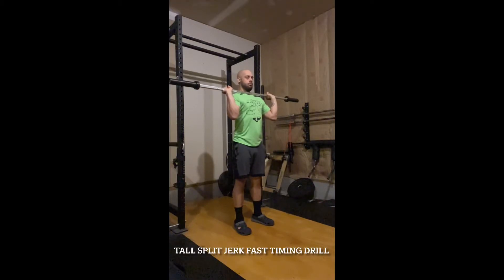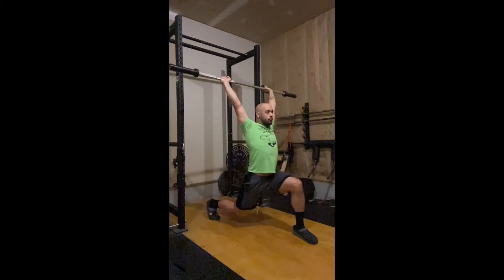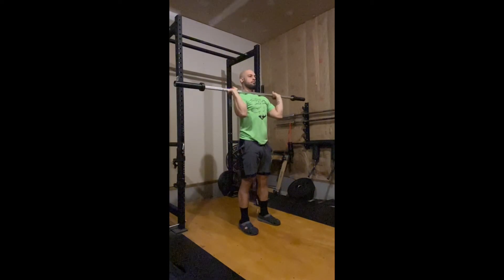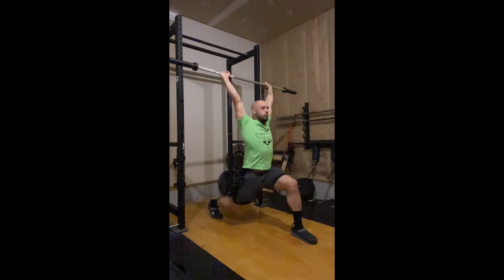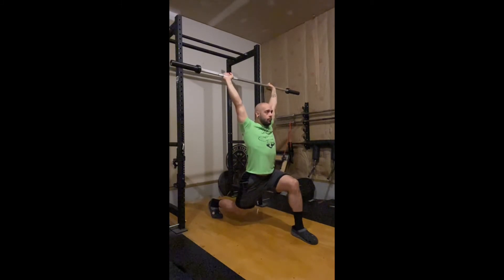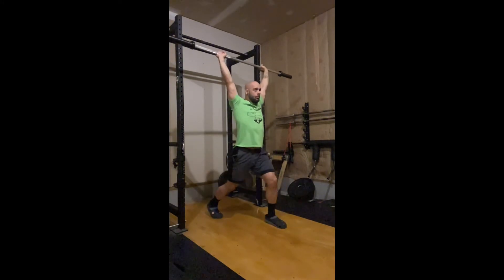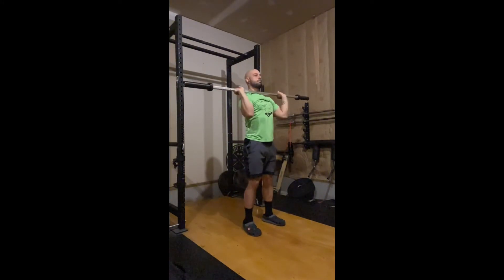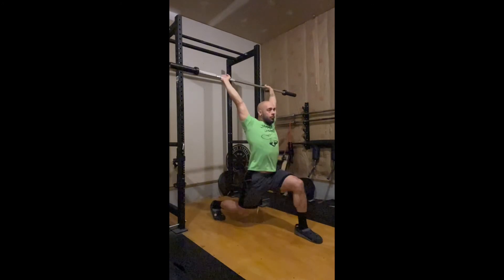Tall split jerk - fast timing drill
Tall Split Jerk Fast Timing Drill (bar in the jerk rack position) -
Starting the jerk rack position, move both feet simultaneously.
Ensure the timing of the feet and the elbows back foot hits the ground first, elbows lock out second and then front foot.

Think of it as
1. Plant (back foot),
2. elbows (securing the bar overhead) and
3. stomp (front foot).